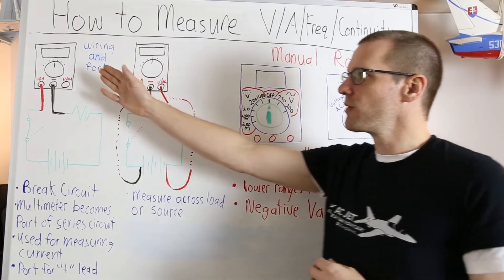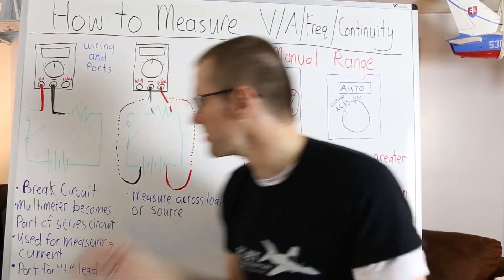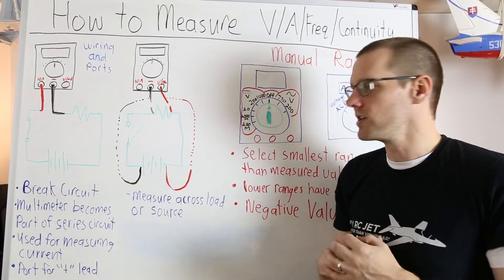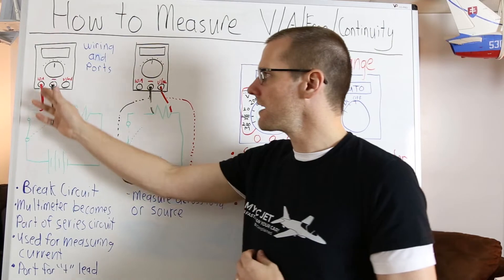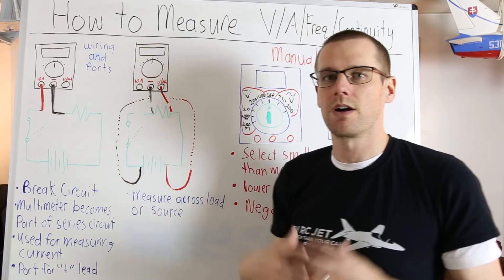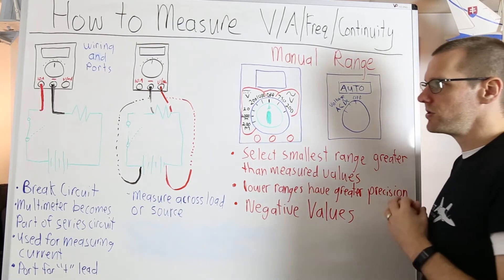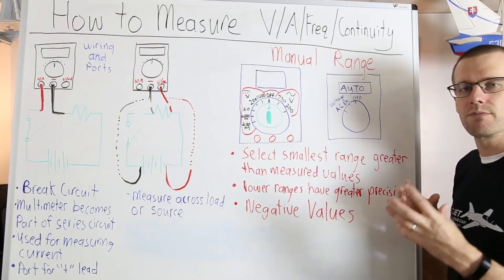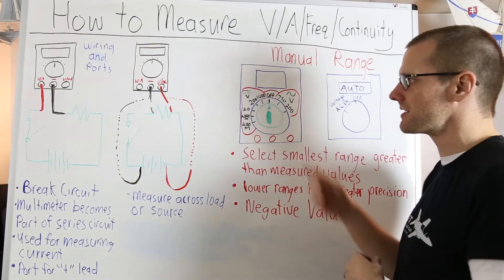How to Use a Multimeter to Measure Voltage, Current, Continuity and Frequency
In this video we look at exactly how a multimeter can be used to measure voltage, current and continuity. Key points such as how to place the meter in to the circuit for a current vs voltage measurement is covered. A handful of measurement examples is provided closer to the end of the video.

What is Continuity?
Continuity is the presence of a complete path in which current can flow. This pretty well means that you are measuring to determine if there are any "breaks" in your circuit. The example shown in the video looks at a receiver pack wire that runs from the rear of the RC car to the center section of the car.  During this long run, connectors are used and switches are used. These are both areas of failure in a circuit. If one of these points failed, there would be no continuity in the wire.